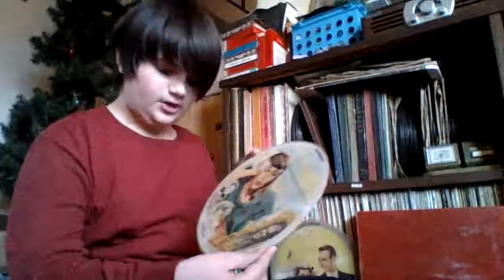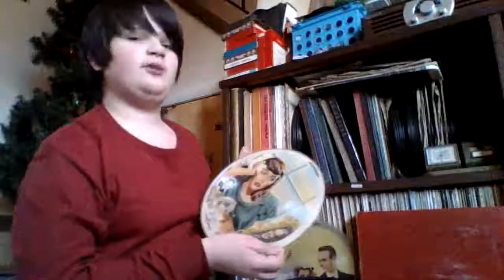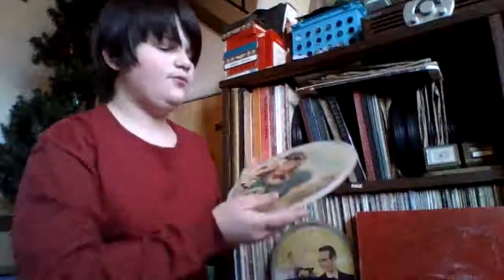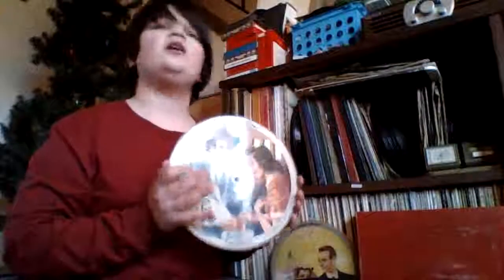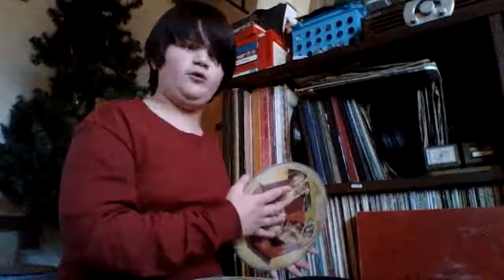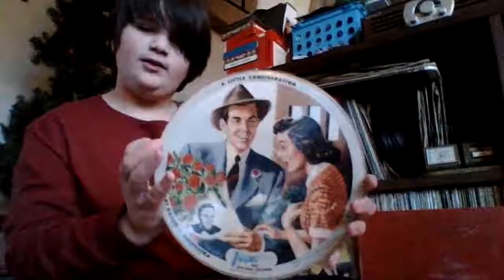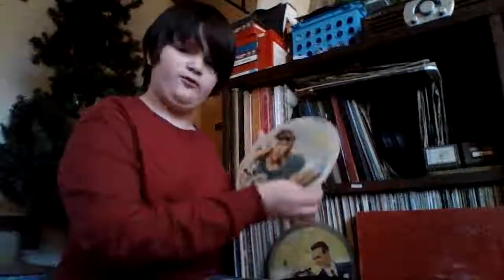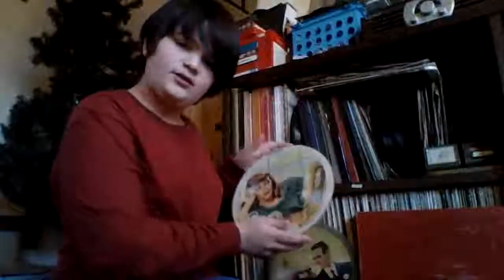Vogue Picture Discs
Picture discs are records with pictures on the playing surface.